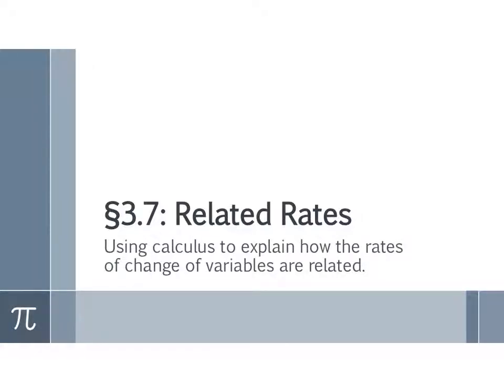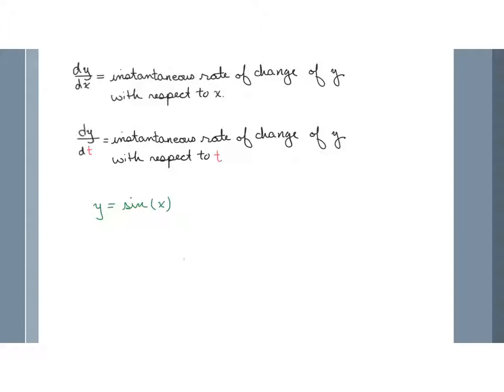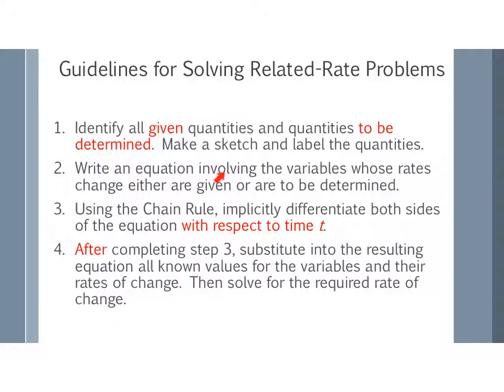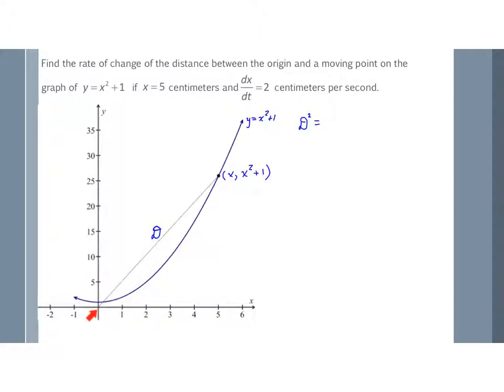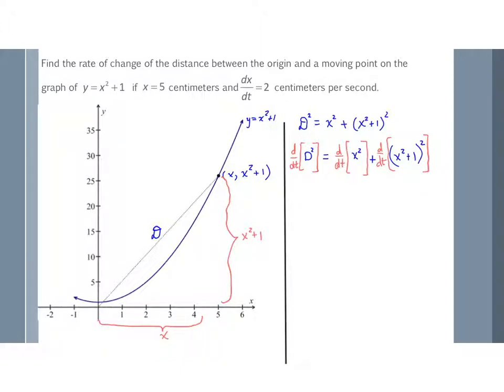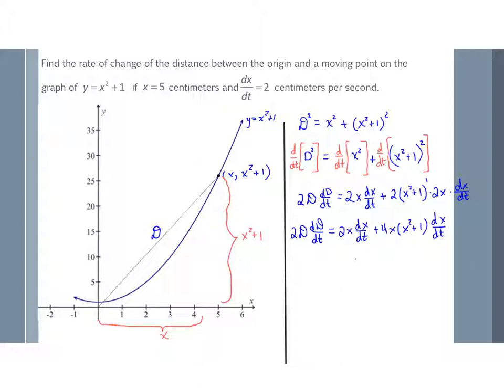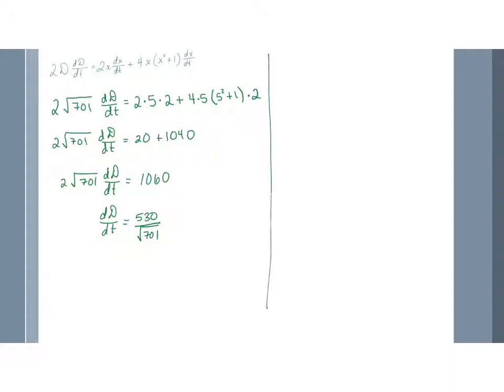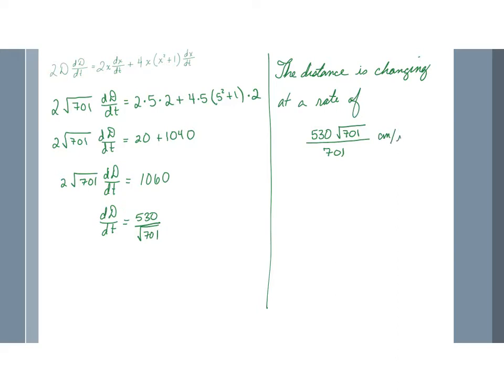3.7 Related Rates, Part 1